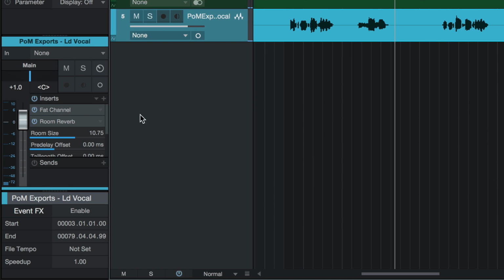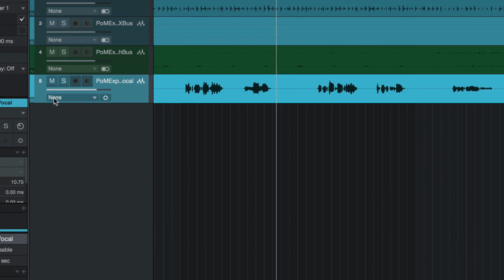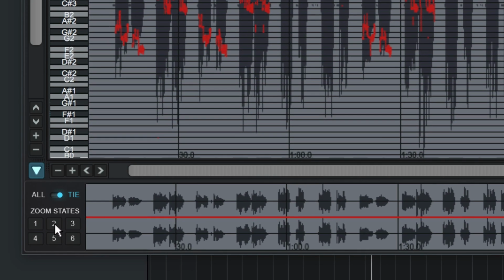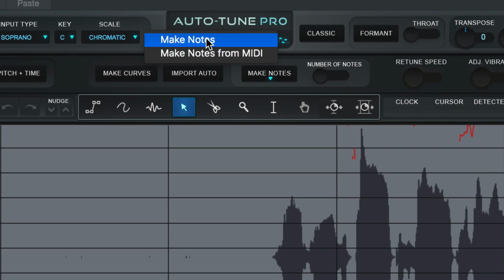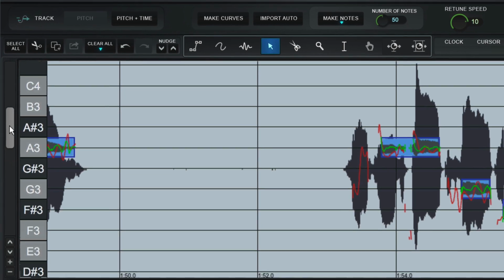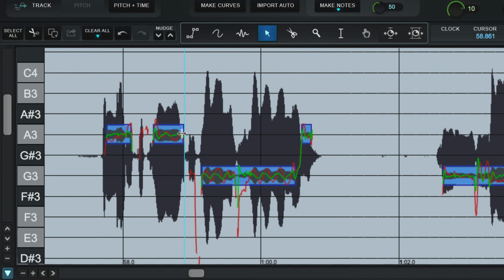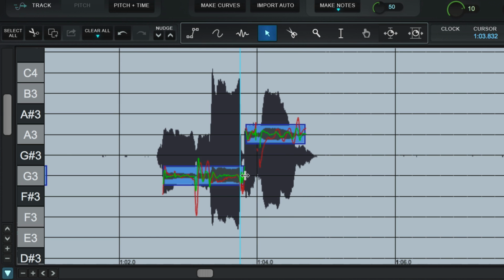Tutorial - Auto-Tune Pro - Melodic Alterations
A video showing how to create melodic changes with Auto-Tune Pro, the professional pitch correction and vocal effects plug-in from Antares Audio.